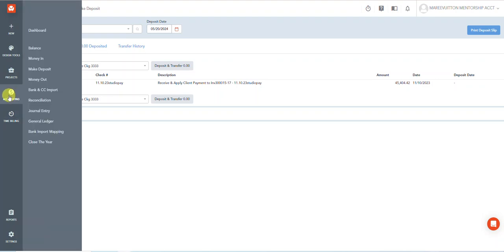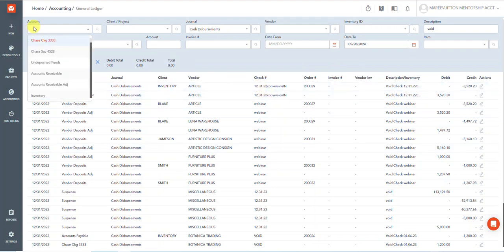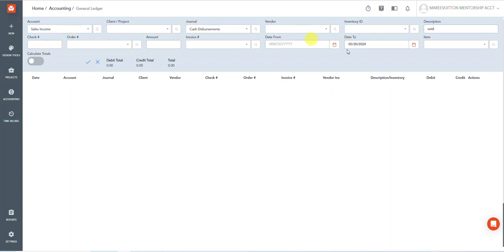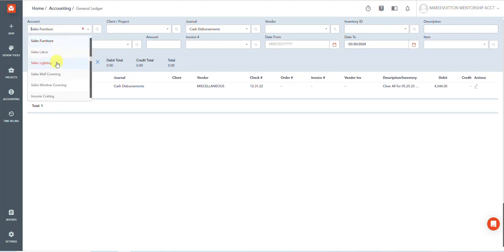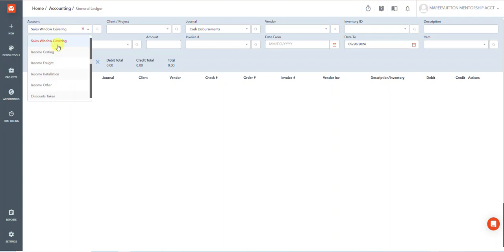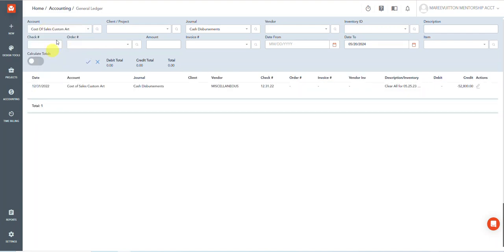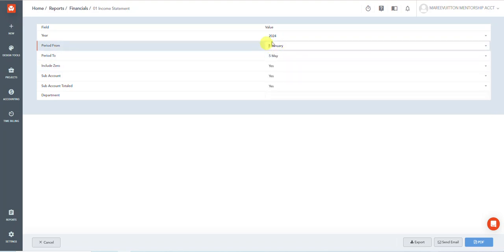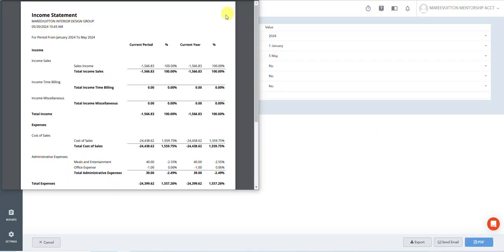How to Check if You're Coding Directly to COGS or Sales Income & WHY YOU SHOULDN'T BE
One of the biggest culprits to unbalanced sales profits is coding directly to sales income accounts or cost of goods sold. It's also the first place I look when I suspect fraud.

Are you coding directly to sales income or cost of goods sold?
Book an accounting troubleshoot call today!